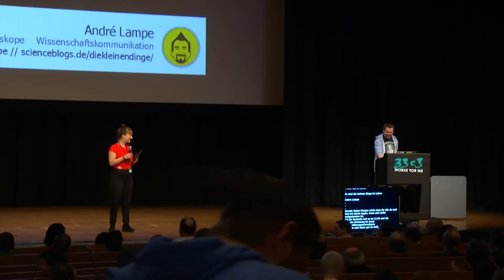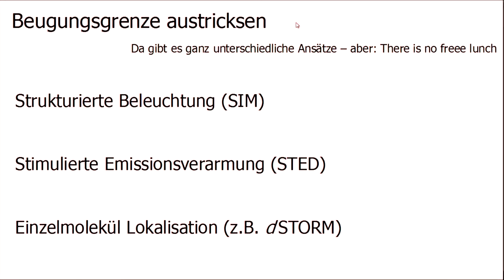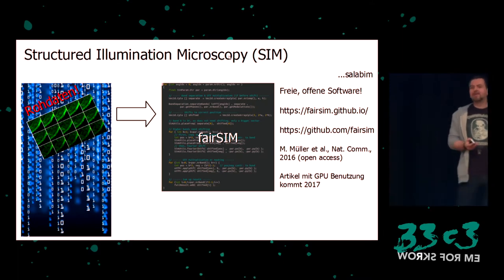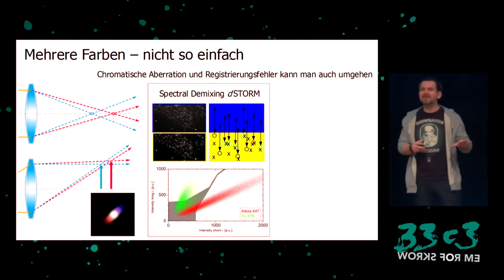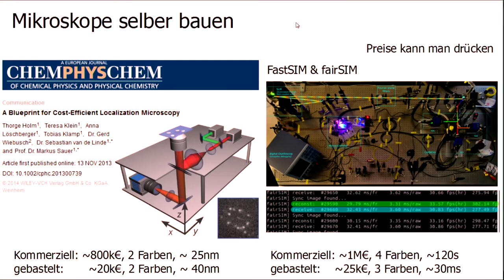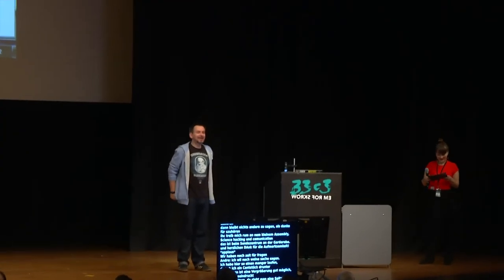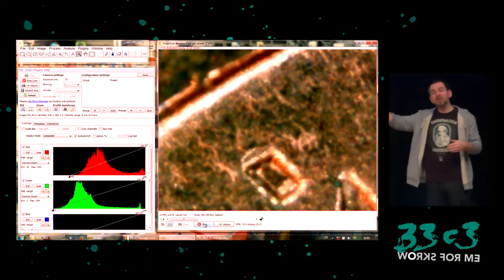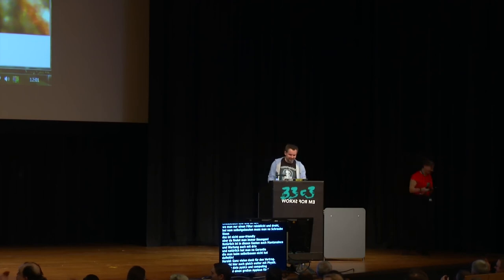Es sind die kleinen Dinge im Leben (33c3) - english translation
von Mikroskopen, Wahrnehmung und warum das kaum jemanden interessiert

Jeder weiß ungefähr was ein Mikroskop ist und vielleicht hat man auch mal davon gehört das da immernoch dran geforscht wird – Stichwort Hochauflösungsmikroskopie (Nobelpreis 2014 in Chemie). Es gibt deutlich mehr Mikroskope in der professionellen Forschung als es Teleskope gibt, deutlich mehr – und da könnte man sich jetzt fragen: "Warum sehe ich so viele Bilder von Sterne, aber kaum Mikroskopiebilder von öffentlichen Einrichtungen und Stellen?". Um diese Frage zu beantworten will ich kurz in die Welt der Hochauflösungsmikroskopie einführen und die Techniken erklären. Ein bisschen über die Community erzählen und versuchen klar zu machen, warum es hier mit der Offenheit noch etwas hapert. UND: Es soll auch mikroskopiert werden.

['André Lampe']